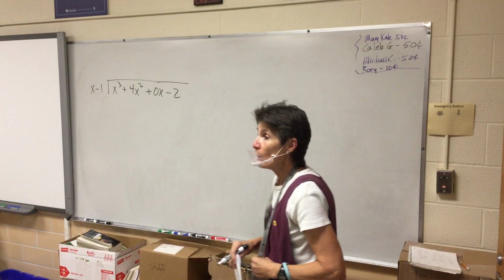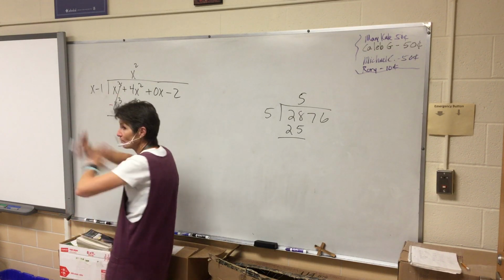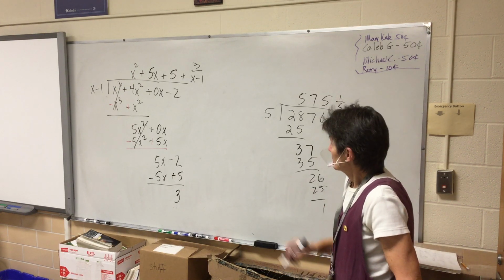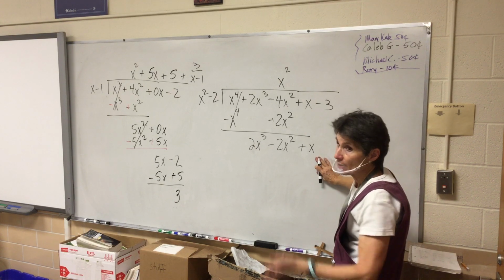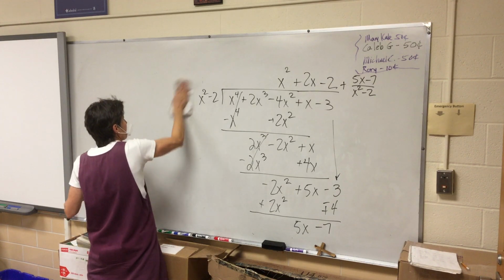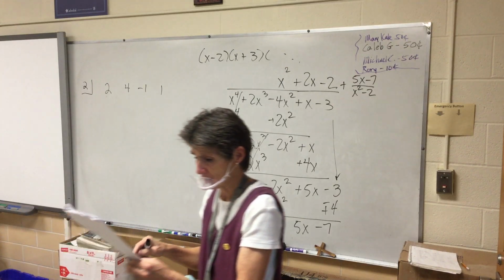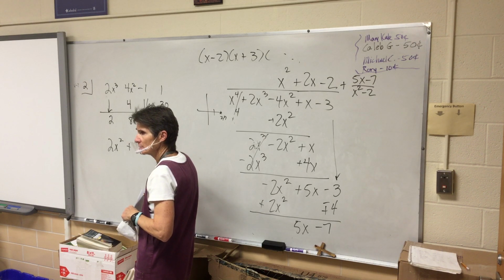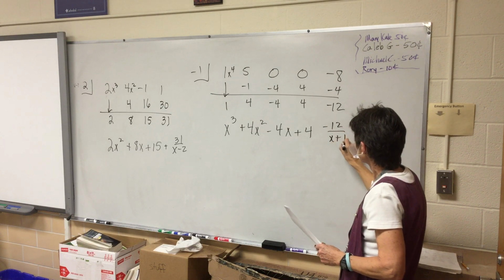Precal A Notes 2.4 #1-2